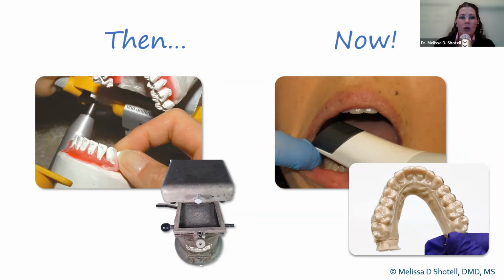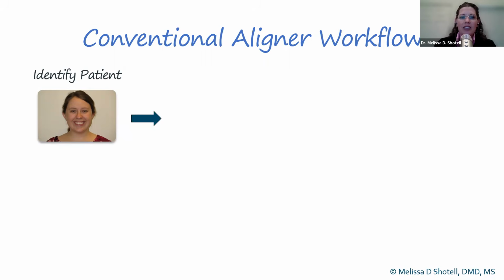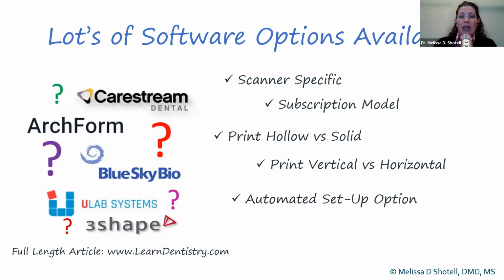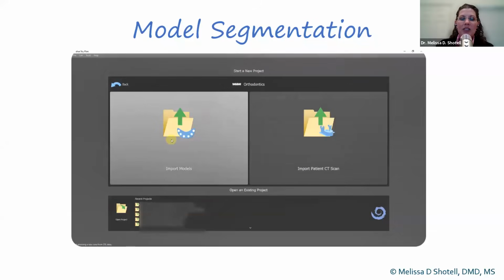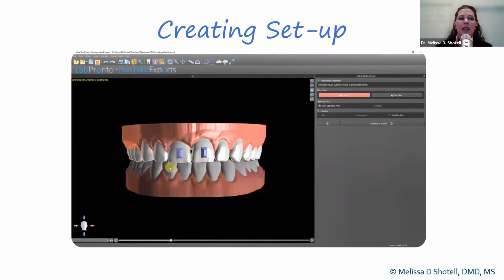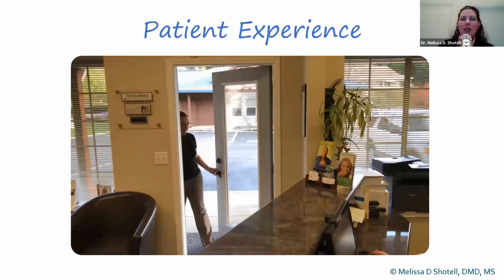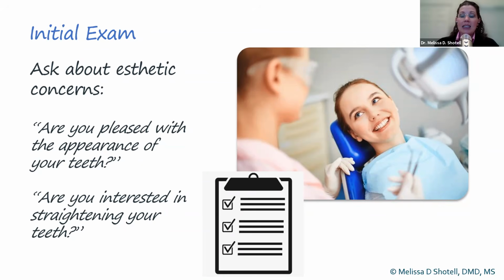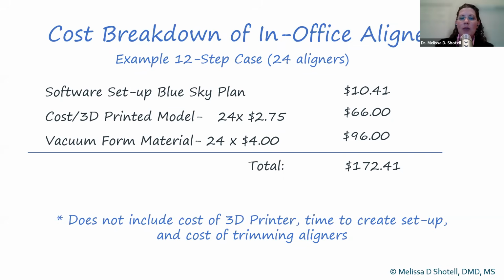Growing Your Practice with Clear Aligners and Blue Sky Bio by Dr. Melissa D. Shotell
Webinar Broadcast Time:
Apr 18, 2021 10:30 AM Eastern Time (US and Canada)

Topic: Growing Your Practice with Clear Aligners and Blue Sky Bio by Dr. Melissa D. Shotell

Course Duration: 1 hour
CE: 1

The objective of this webinar is to explore the use of in-office clear aligners in both the general dental setting and orthodontic practice. Positioning your practice for success with in-office clear aligners. Taking complete control of your clear aligner design and fabrication can improve clinical outcomes, reduce treatment time, and make treatment more affordable compared major aligner manufacturing companies. This webinar will discuss how to incorporate the digital workflow for clear aligners into everyday practice.

Dr. Melissa D. Shotell
DMD, MS @alignerbee

MS Dr. Melissa Shotell is a Board Certified Orthodontist and practices in a ulti-specialty practice in Sonora, CA focusing on the interplay of Orthodontics and restorative treatment. Dr.Shotell received her DMD at Nova Southeastern University and advanced hospital training a General Practice Residency Certificate from The Ohio State University. After spending years in general practice treating a broad range of patients, Dr. Shotell returned to complete a certificate and master’s degree in Orthodontics from Loma Linda University. At Loma Linda University, Dr. Shotell focused her training on cutting-edge threedimensional imaging technology for diagnosis and treatment planning for interdisciplinary dentistry. Dr. Shotell considers education to be her passion and regularly consults and lectures on dental technology, clear aligner therapy, orthodontics, in-office clear aligners, office efficiency and workflow, and teamwork. Dr. Shotell shares tips and tricks on orthodontics and clear aligners on social media as alignerbee.